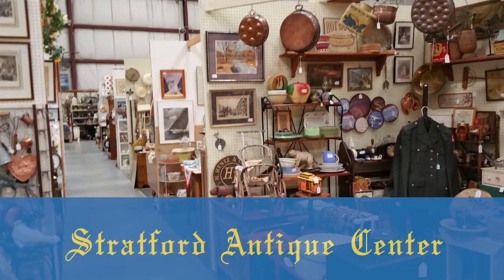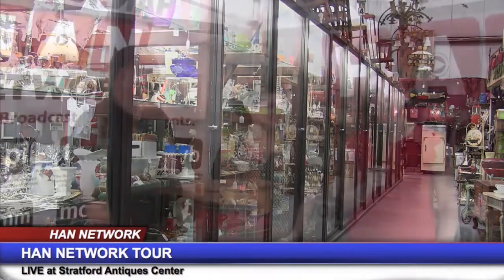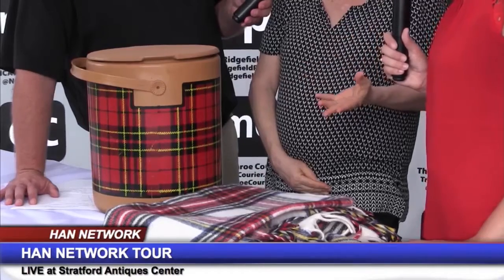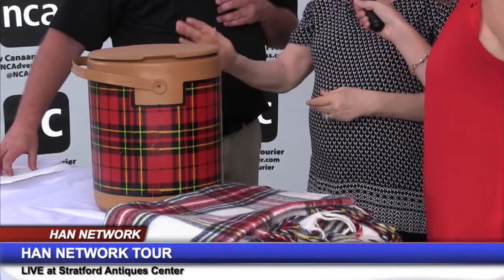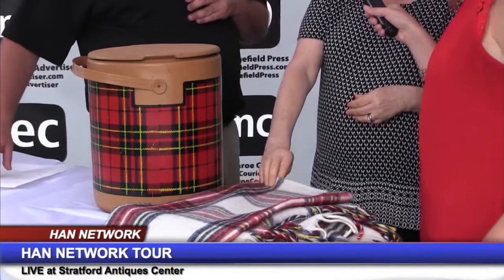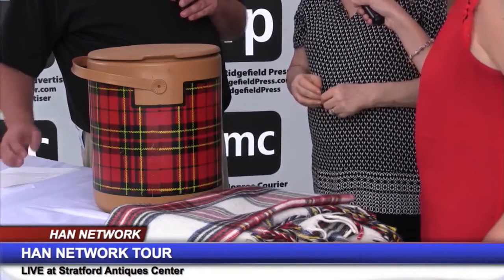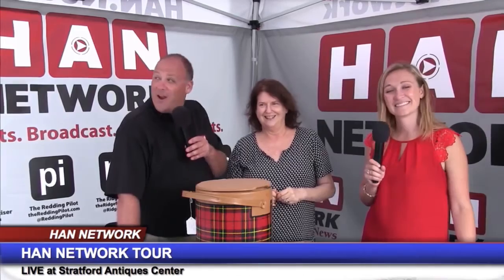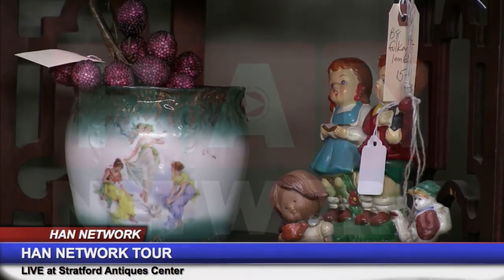HAN at Stratford Antique Center: Bad Cat Vintage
Barbara March of Bad Cat Vintage & Modern talks with the HAN Network outside of the Stratford Antique Center on Friday, Sept. 4, 2015. Bad Cat offers eclectic antique and vintage furniture, glassware, pottery, artwork, signs, decorative pieces and jewelry.